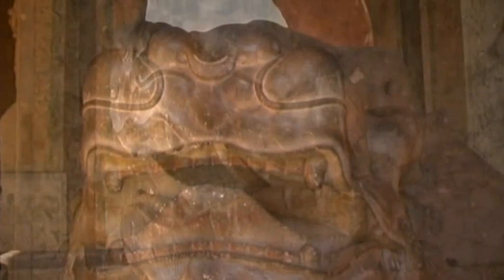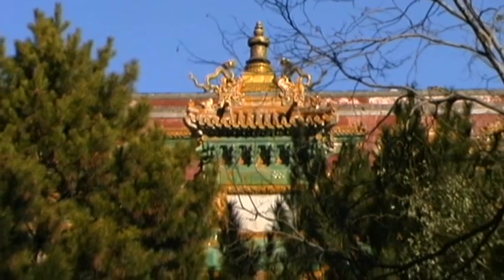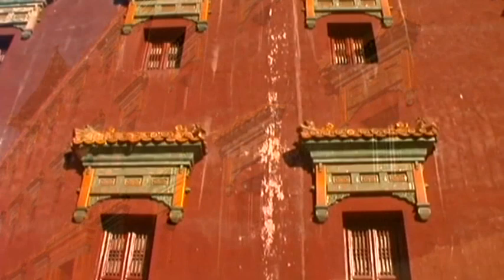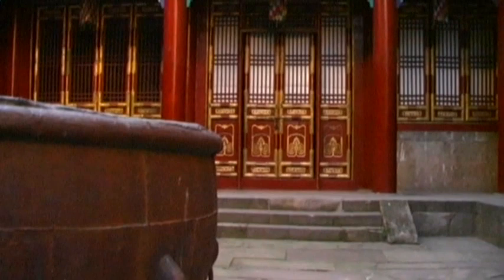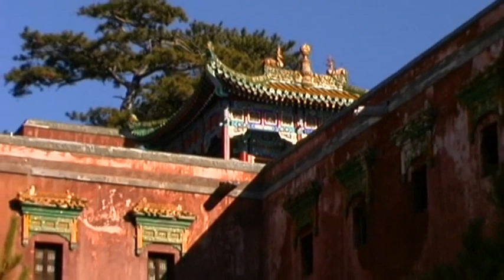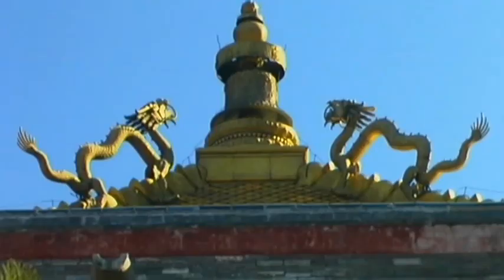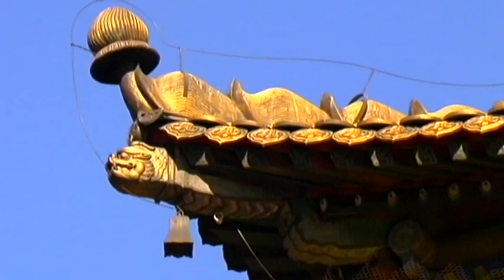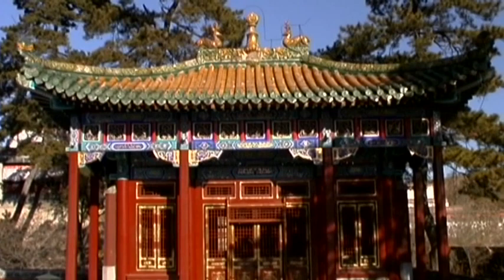Xumifushou Miao Vacation Travel Video Guide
Travel video about destination Xumifushou Miao in China.
The temple monastery of Xumi-Fushou-Miao is one of the most impressive buildings in Chengde. Overall, there are eight "outer-temple-monasteries" each of them with its own architectural style. The temple was built in 1780 to mark the visit to China of a senior Tibetan religious dignitary, the sixth Panchen Lama, the first in history to visit China. It is a replica of what was his own monastery in Tibet. The construction of this monastery played an important role in the diplomatic relationship between the Chinese Emperor, Quing Long, and Tibet. The multi-level roofs of Xumi-Fushou-Miao are of the highest aesthetic and artistic finesse. Numerous enchanting ornaments adorn the splendid roofs of these captivating temples. A total of eight gold-plated dragons grace the ridges and further roofs are decorated with traditional Tibetan portrayals of animals, such as elephants and a variety of mythical beasts.  Xumi-Fushou-Miao monastery is an impressive example of late 18th century Chinese architecture.